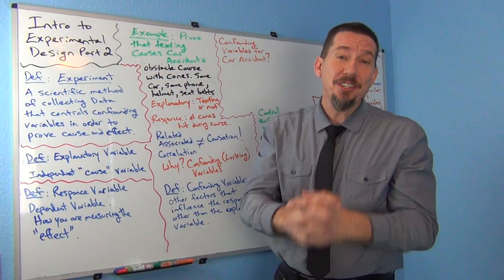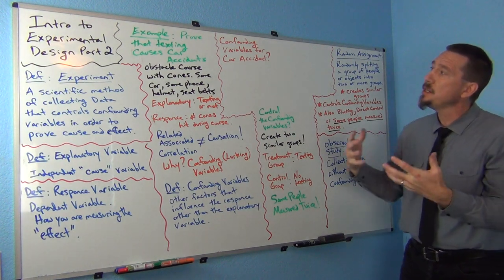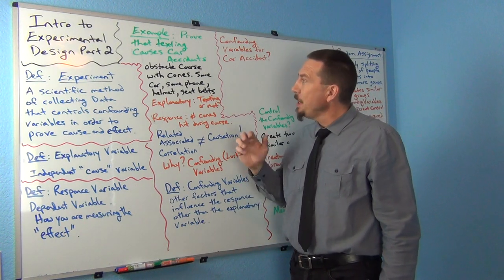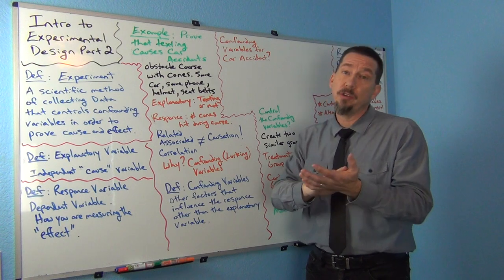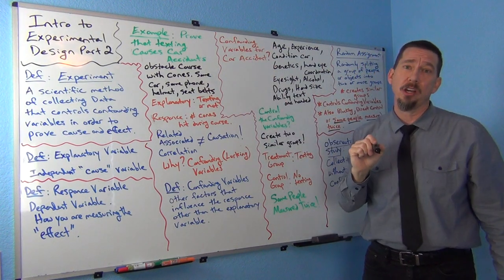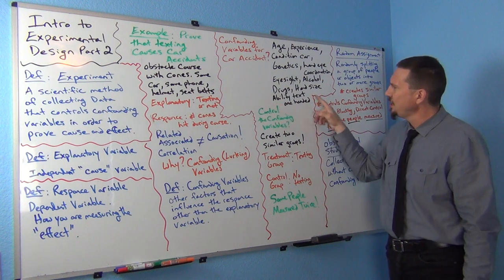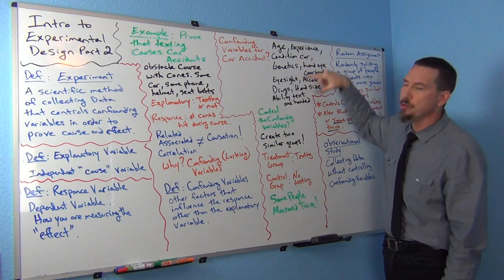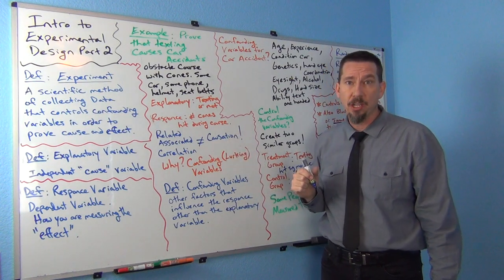Experiments Part 3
Part 3 of a 3-part lecture by Matt Teachout introducing the basic ideas behind experiments and experimental design.